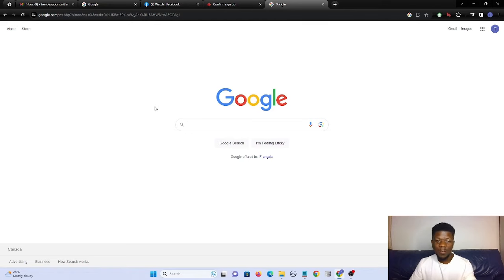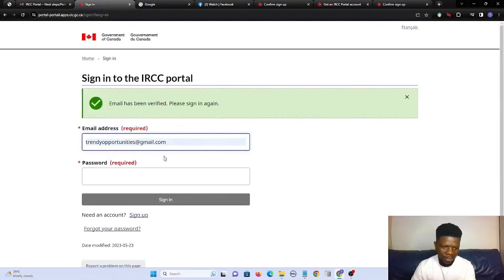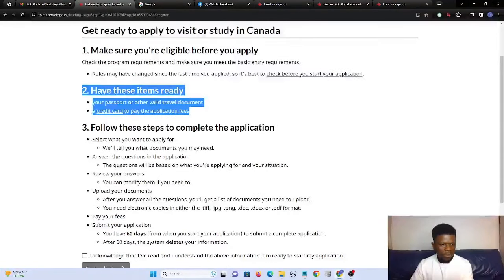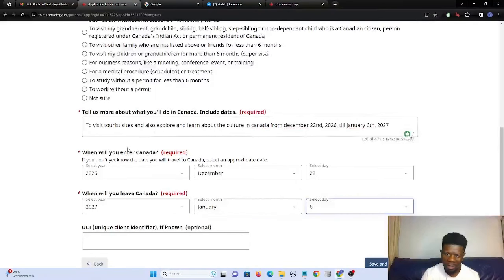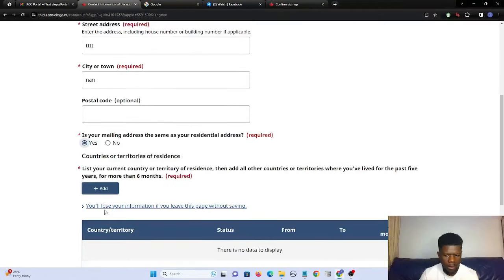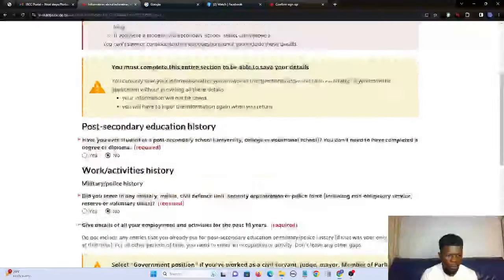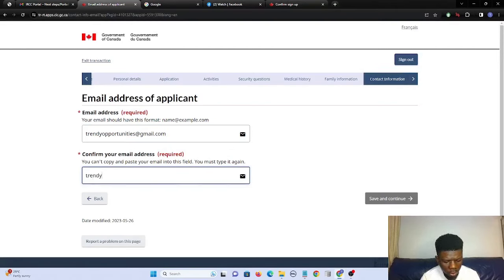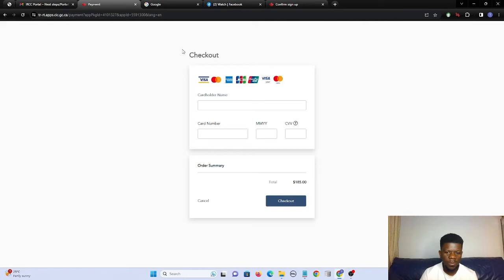How To Use The New Canada Visit Visa Application Portal For Faster Visa Approval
Trendy opportunities is a world class travel management web company that offers excellent
 and premium corporate trave information  online to a full range of companies and individuals.